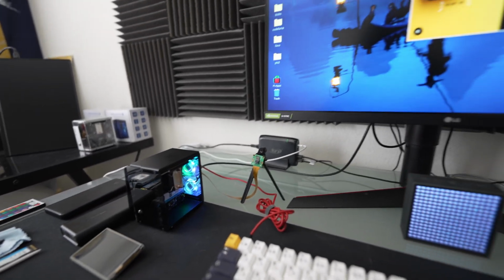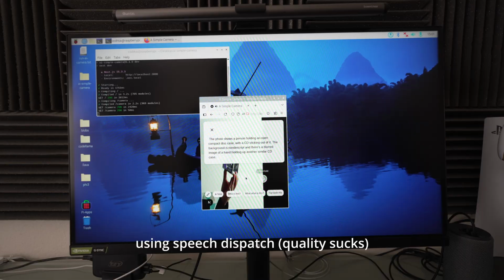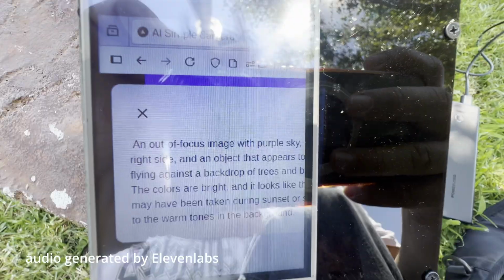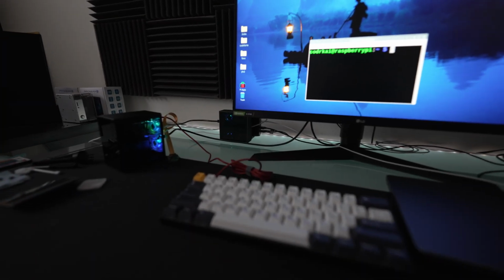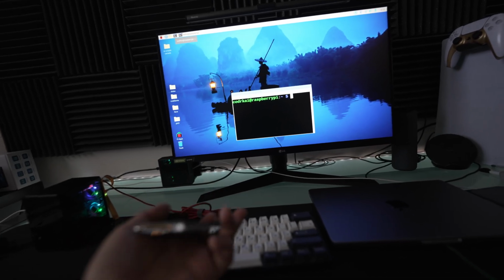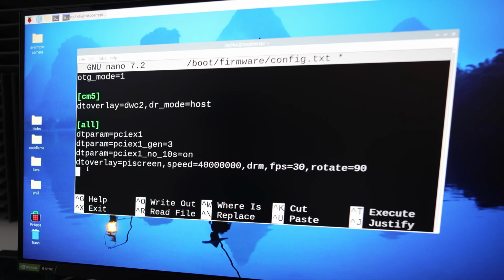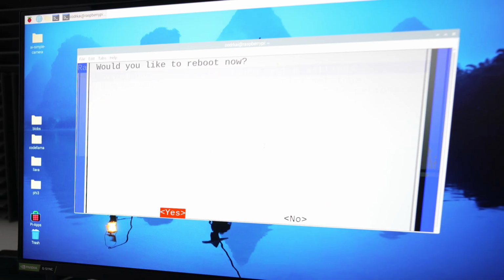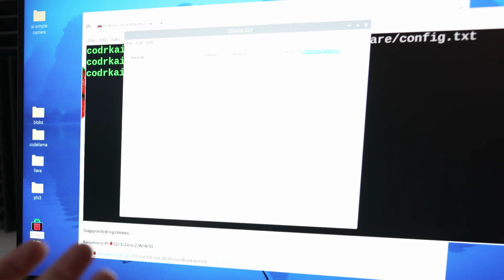I Ran AI LLM's on my Raspberry Pi 5 and Had It Interpret My Photos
I used Ollama to run local AI LLM's on my Raspberry Pi 5, and a camera app created with NextJS. The photos taken are sent to Ollama using the LLAVA vision model for it to interpret. These are the results...

Ollama GUI for Raspberry Pi OS (Pi Apps)
- LLAVA Vision Model (llava:7b)

Linux Speech Dispatcher (for Text To Speech)
sudo apt-get install speech-dispatcher
sudo apt-get install espeak
spd-say "hello"

My Raspberry Pi 5 Build
- Raspberry Pi 5 16GB
- Pironman 5 Max Case
- 3.5" Touchb Display
- Pi Camera
- (Module v2)
- (Module v3)
- 500GB M.2 Gen3 NVMe
- 27W Power Supply
- Arzopa 16" 2.5K Portable IPS Monitor
- Ann Pro 2 Mechanical Keyboard
- Logitech Pebble Mouse 2
- MicroSD Card (64GB)

LG 27" IPS 144hz Gaming Monitor
3D LED Light Bar
USB Desk Hub
Quntis Monitor Lamp Light
SteelSeries Gaming Mouse Pad
Razor Gigantus v2 Gaming Mouse Pad
Govee Smart Led Light Strips
Divoom Timebox

Time Markers
00:00 - Intro
01:34 - Pi 5 AI Camera Test
02:02 - Macbook AI Camera Test
02:45 - Outdoors AI Camera Test
04:55 - Pi 5 Build Specs
06:54 - 3.5 Display Setup